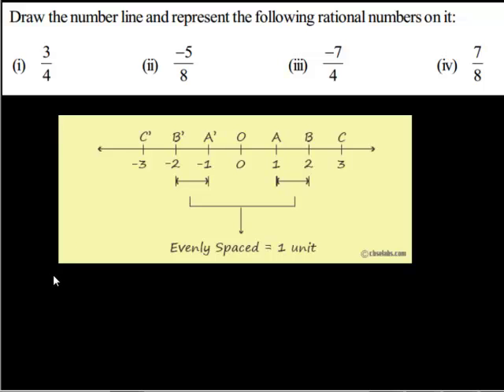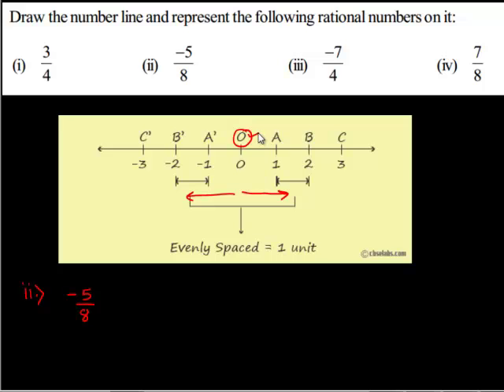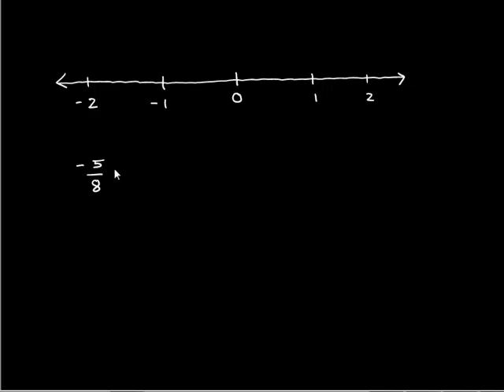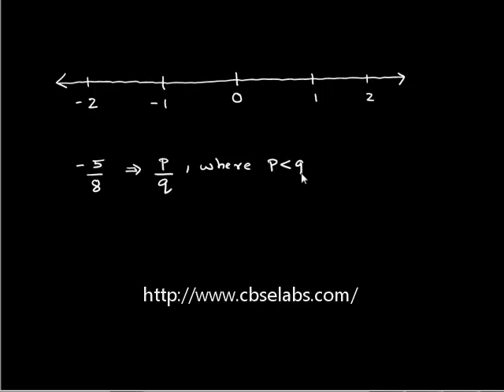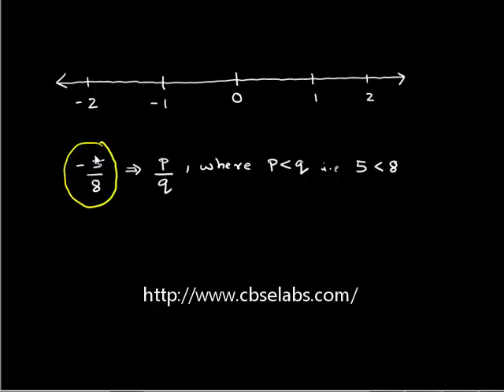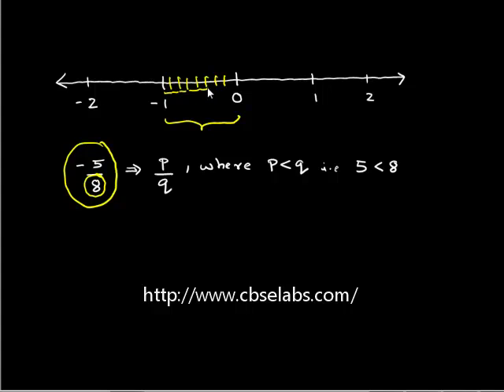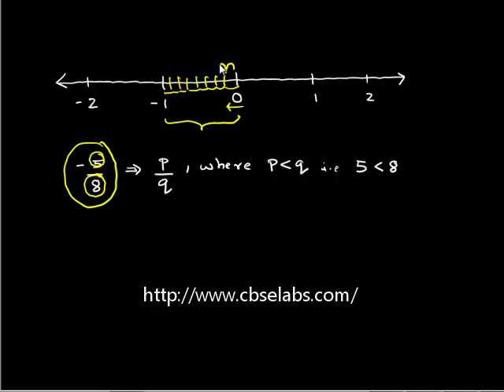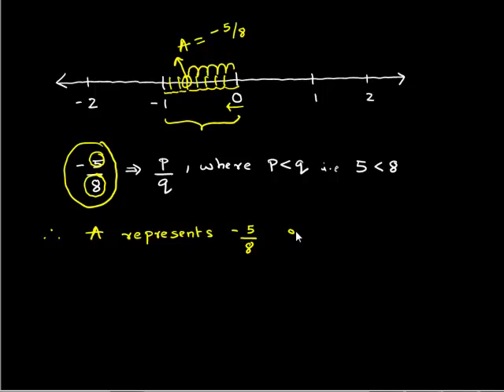Rational Numbers Exercise 9.1.4.2 Draw the number line and represent the following rational numbers